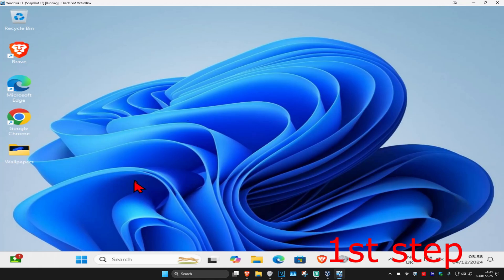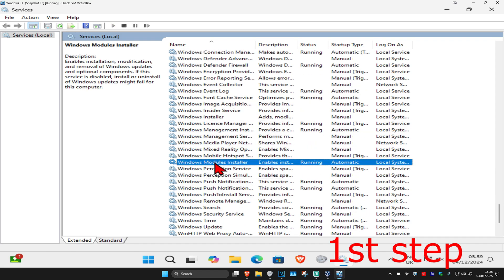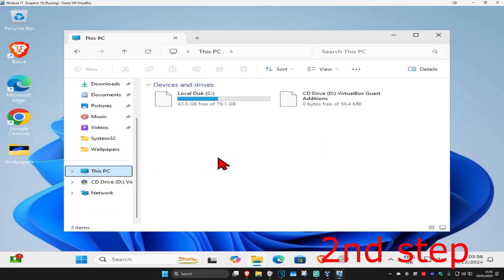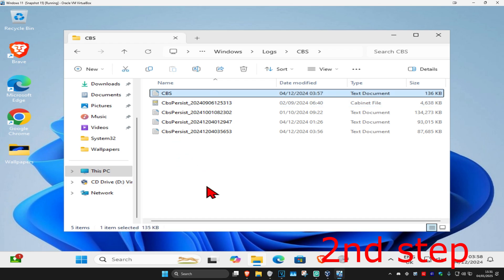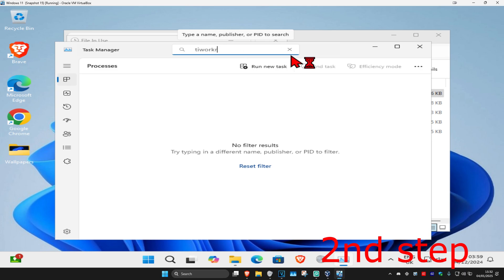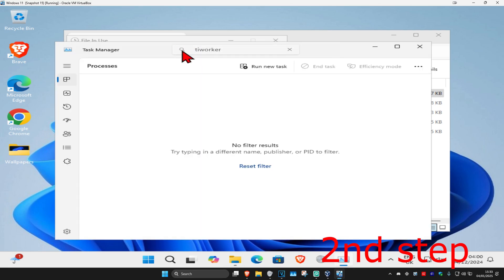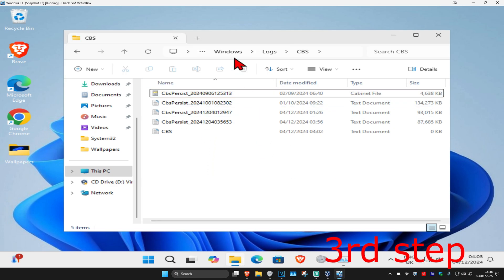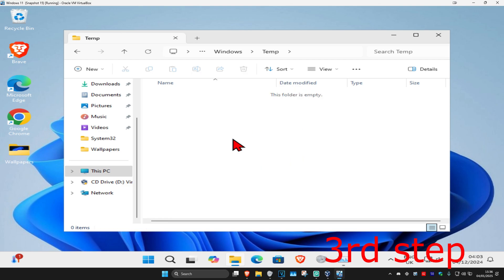How To Fix Cbs.Log Causes High Disk Usage in Windows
In this video, I'll guide you through the steps to fix high disk usage caused by CBS.log in Windows. This issue can significantly slow down your system, and I'll show you how to resolve it by clearing the log and addressing the underlying problems.

This tutorial provides step-by-step instructions to fix the issue of high disk usage caused by the CBS.LOG file in Windows 11.

The Component-Based Servicing file (C:\Windows\Logs\CBS\CBS.log) is a log file used by Windows to track updates, installations, uninstalls, and to store details about the results of running the System File Checker (SFC /scannow) command to repair corrupted system files.

If the CBS.LOG file exceeds a certain size, Windows attempts to clean it up by renaming it to "CbsPersist_Date_Time.log" and then compressing it into a .cab file. However, if the CBS.LOG file grows larger than 2GB, the compression process fails, causing high disk activity. Additionally, new .cab files (around 100MB each) are created in the 'C:\Windows\Temp' folder, which can quickly lead to low disk space.

This issue is a known bug affecting Windows 7, 8, 10, 11, and Windows Server 2008 and 2012. The only solution to fix it is to manually delete the CBS.LOG file and all .CAB files from the 'C:\Windows\Temp' folder.